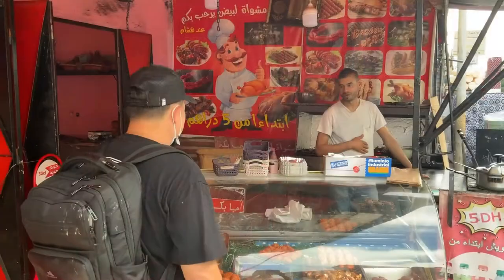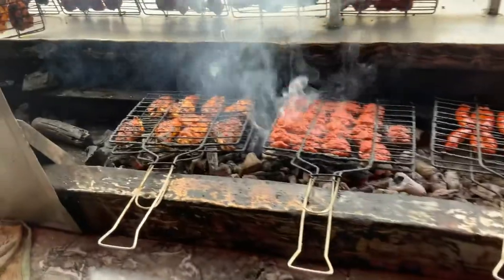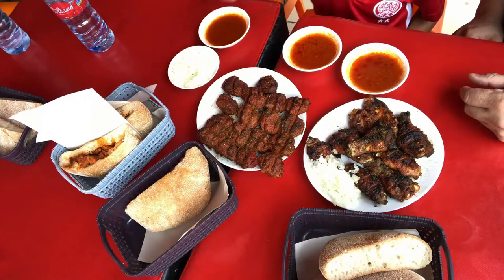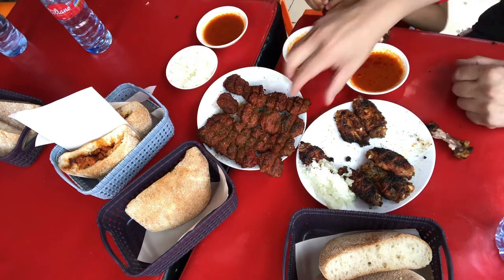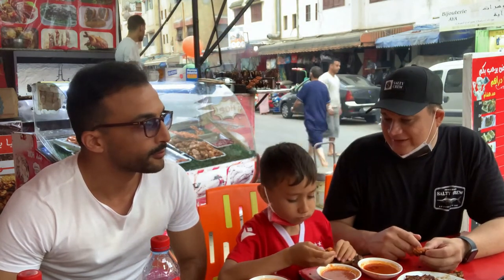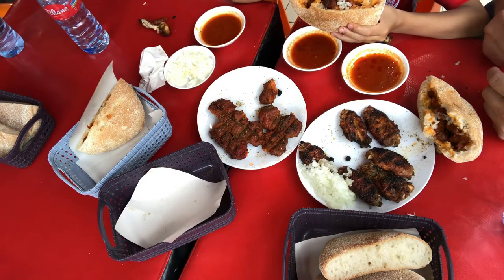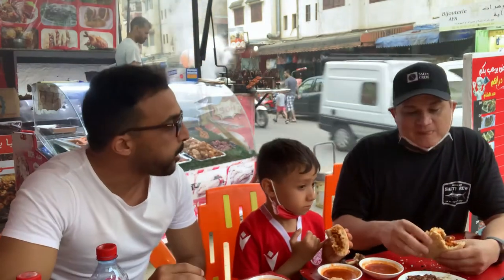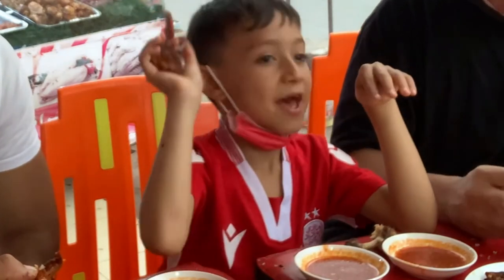Temara, Morocco: Local Street Food Review! No Tourists/No Tour guides.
A real unfiltered view of the Moroccan lifestyle.